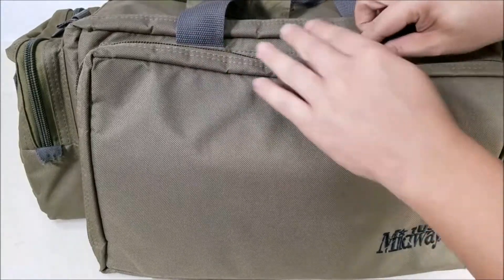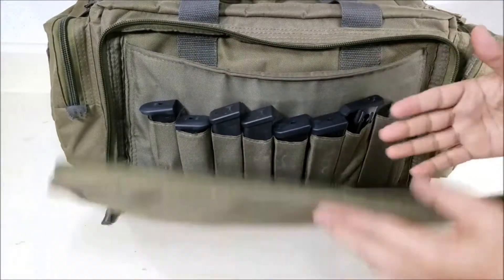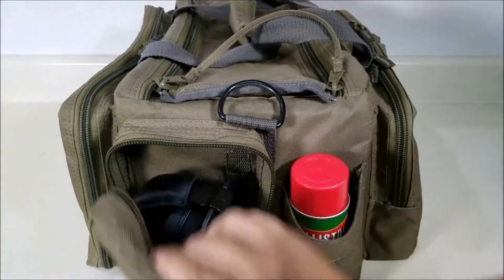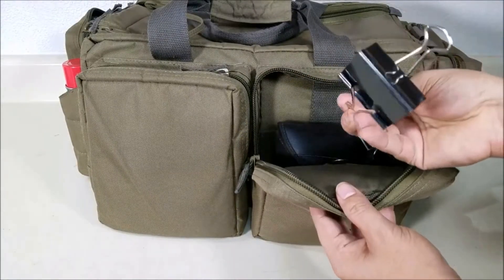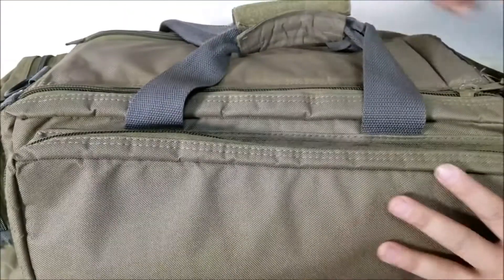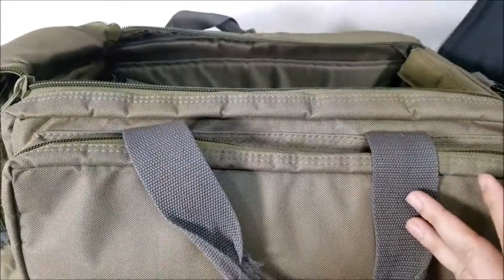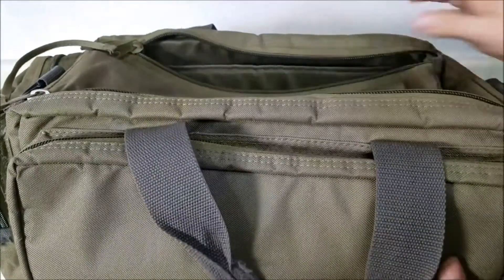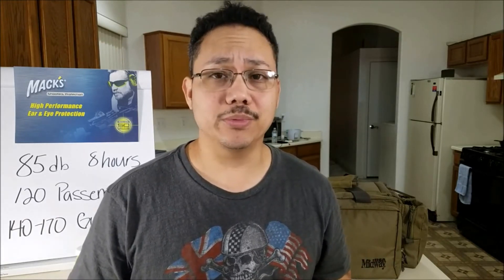HOW TO PICK THE PERFECT RANGE BAG MIDWAY REVIEW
Getting the right size is essential.